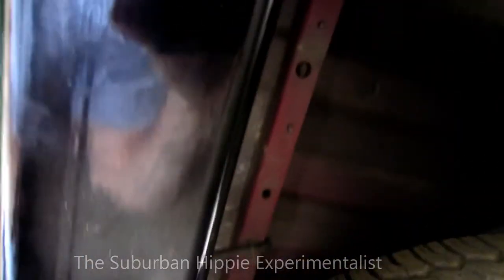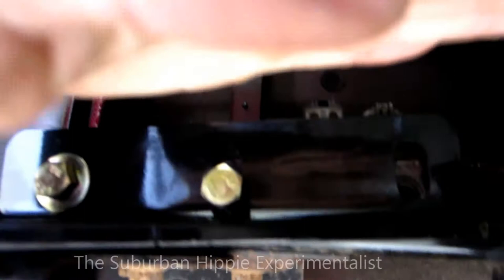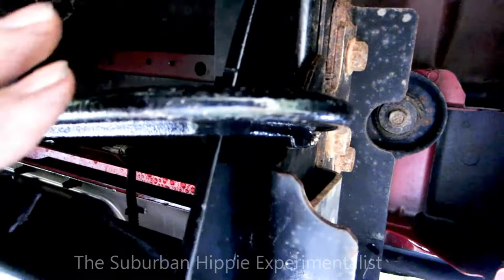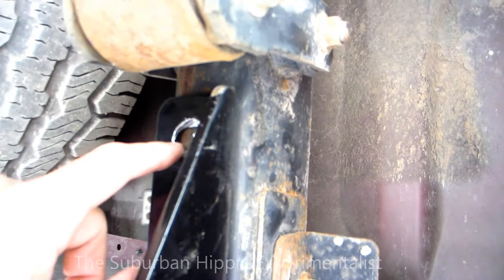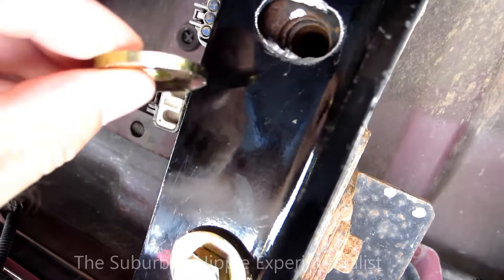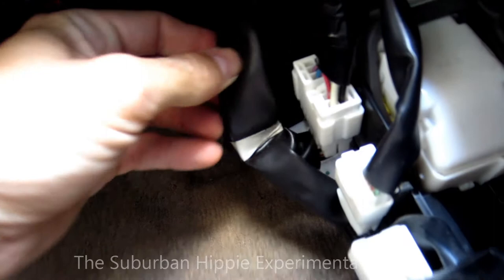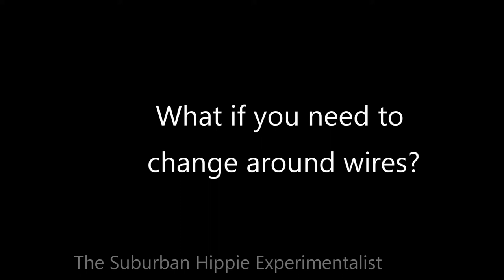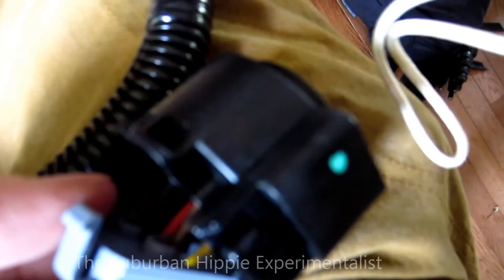Nissan Frontier SV tow hitch and wiring harness install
I put this on my new/used 2012 Nissan Frontier SV.

I had to switch two wires in the way I described on the trailer plug. I took the plastic piece off the back and pushed them out with a flat head screw driver.

This is the hitch I used.

This is the wiring harness